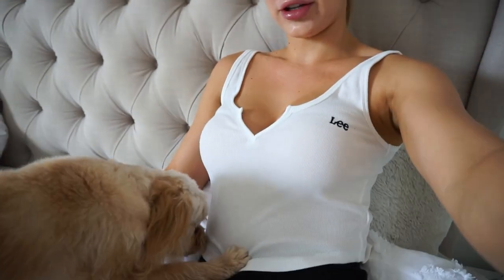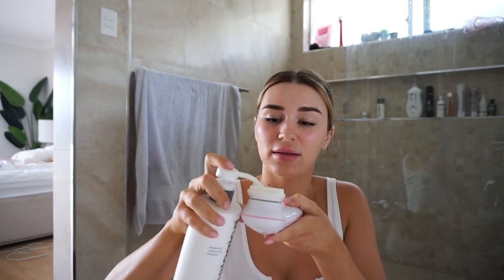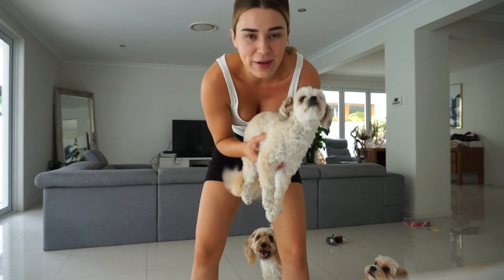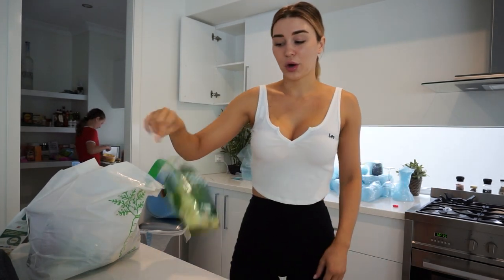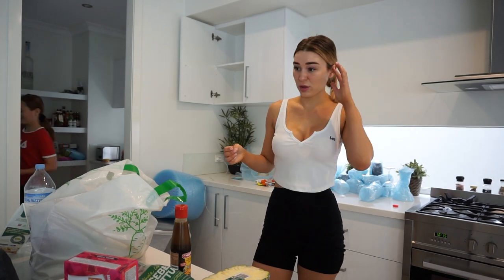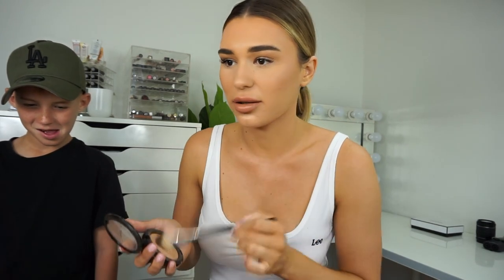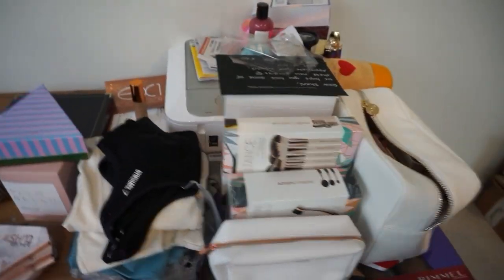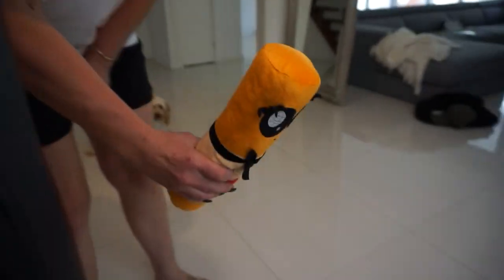Spend The Day With Me | VLOG!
Holiday pricing is subject to change

Kashani Grimmond
QLD Australia